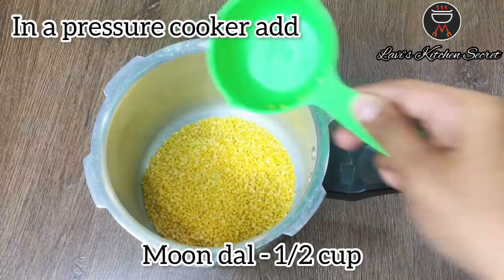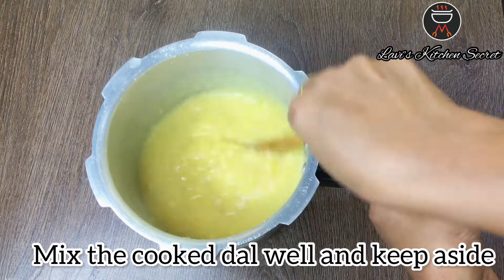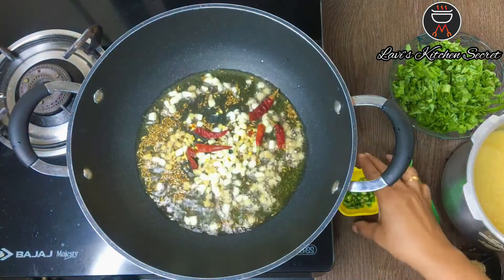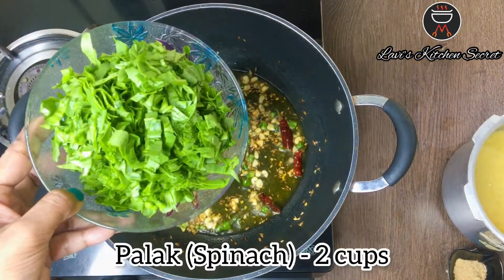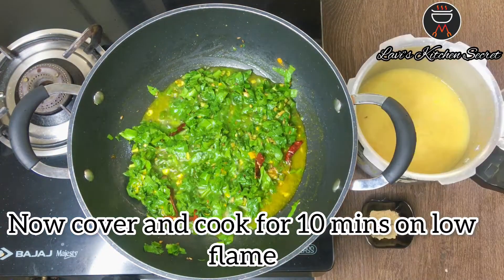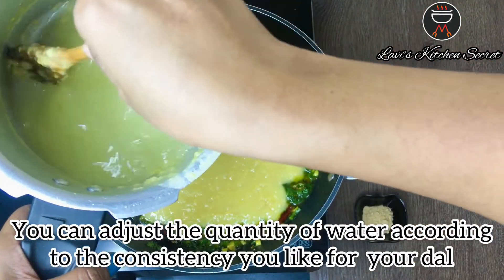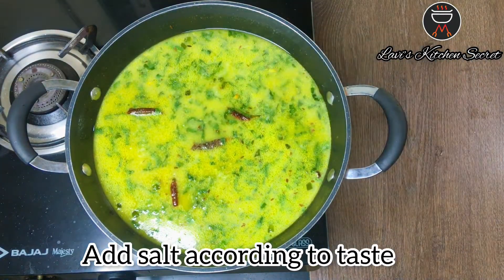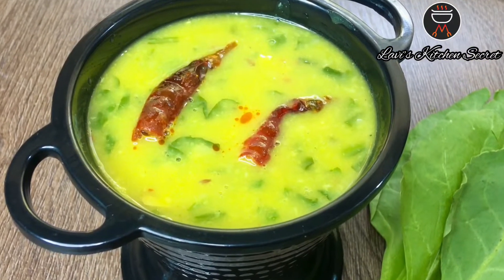DAL PALAK RECIPE | EASY DAL PALAK | SPINACH DAL | HEALTHY DAL PALAK RECIPE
Dal palak is an Indian dish made using dal, spinach and little spices. Dal being a staple food, by adding spinach to it makes it more healthier. Some prefer using only toor dal and some prefer using only moong dal. But I like to add both in equal quantity. You can serve it with steamed rice or roti.

INGREDIENTS:
Spinach (Palak) - 2 cups
Whole dry red chilli - 3
Water - 3 cups + 1 cup

METHOD:
1. Pressure cook dal for 2 whistles on slow flame. Once done, mix well and keep aside.
2. In a kadai add ghee, once it gets hot add cumin, ginger, garlic, green chilli, dry red chilli and stir well.
3. Cook for a minute and then add hing. Stir well.
4. Once garlic turns light brown add spinach. To it add turmeric and little salt. Mix well and cover and cook for 10 mins on low flame.
5. Then add cooked dal and 1 cup of water. Mix it well. Add amchur powder and salt according to taste. Let it come to a boil.
6. Once it starts to boil, let it simmer for 10 mins.
7. Healthy delicious Dal palak is ready.
8. You can serve it with roti or rice.

SOME TIPS:
* You can use either of the dal.
* Instead of amchur you can also add lemon juice.
* If you like you can add tomato while cooking the dal.
* Consistency of dal should be little thick.

Musician : LiQWYD